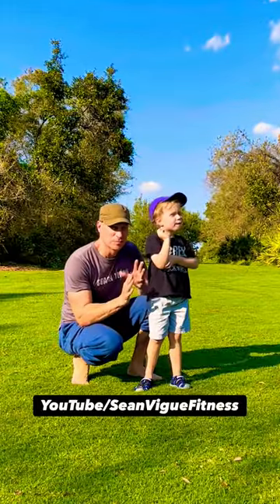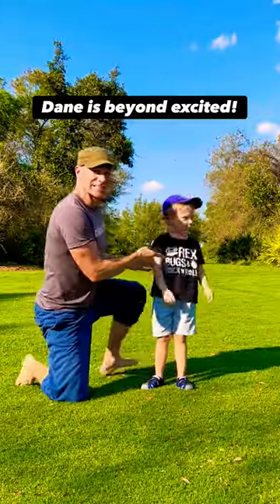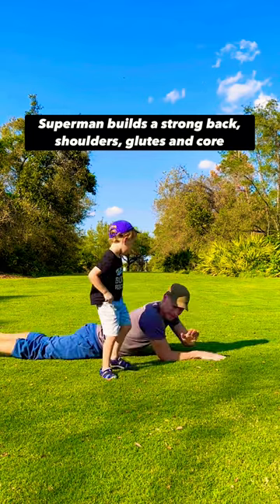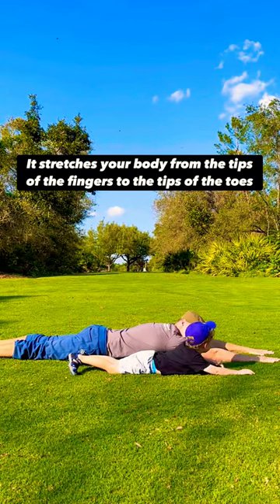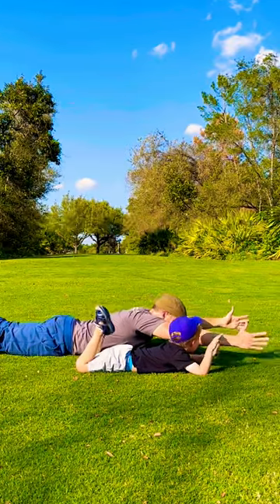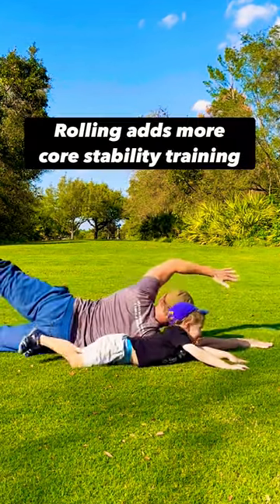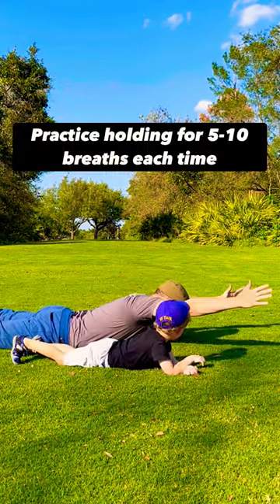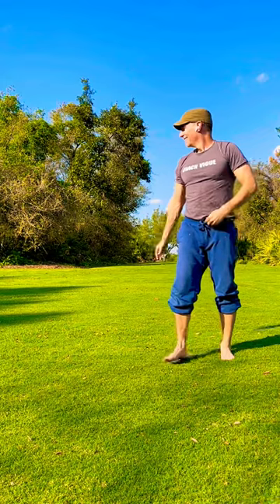Best Yoga Pilates Exercise: Superman Workout - Back Pain Relief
Anyone - regardless of age or fitness level - can practice Pilates anywhere and anytime. No weights. No machines. No limits!
Thank you for doing Pilates with Sean "Coach" Vigue. Enjoy and share!

"Pilates for Men"
Not sure if I can write any more books on these topics because I put EVERYTHING into these!